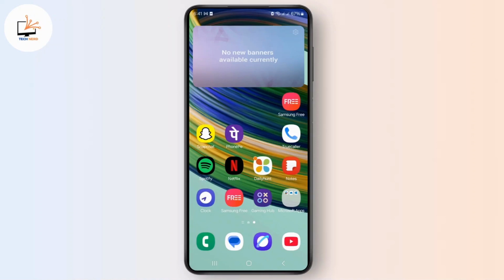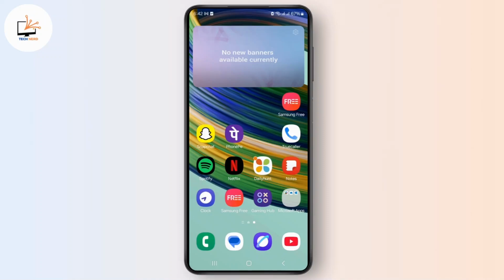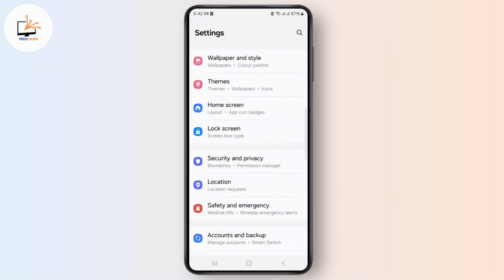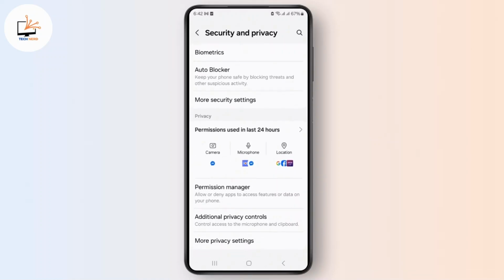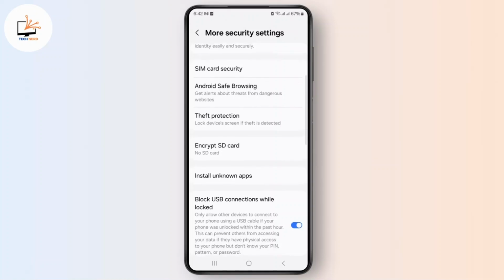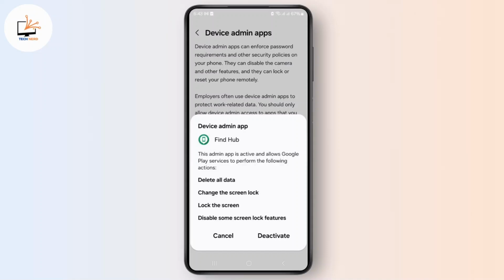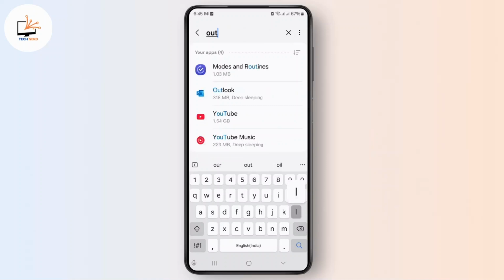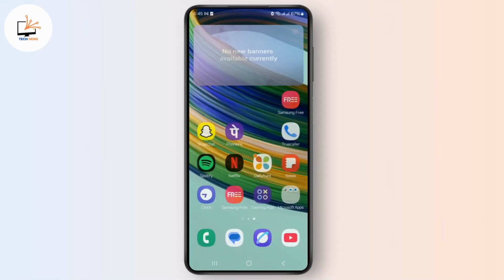How To Uninstall Apps On Android That Won’t Uninstall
Struggling to remove stubborn apps on your Android phone? In this quick tutorial, learn how to uninstall apps that won’t uninstall the normal way. Whether it's a third-party app with device admin access or a system app, we’ll walk you through the steps to remove or disable it. Perfect fix for apps refusing to uninstall!

⏱ Chapters (Timestamps):
00:00:00 - Introduction
Learn how to uninstall apps on Android that won’t uninstall the usual way.

00:00:10 - Open Settings
Swipe up to open the app drawer and launch Settings.

00:00:20 - Go to Security & Privacy
Scroll down and tap on Security and Privacy.

00:00:30 - Access More Security Settings
Tap on "More Security Settings."

00:00:40 - Open Device Admin Apps
Scroll and select "Device Admin Apps."

00:00:50 - Deactivate Admin Access
Find the app, toggle off, and tap Deactivate.

00:01:00 - Uninstall or Disable the App
Return to Apps settings and uninstall or disable the app.

00:01:20 - Conclusion
Tips for system apps and final remarks.